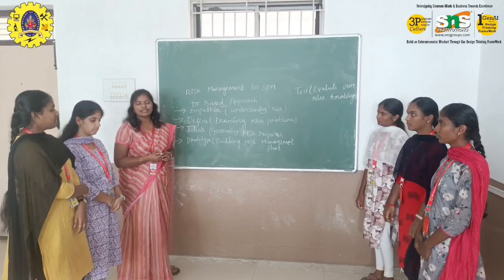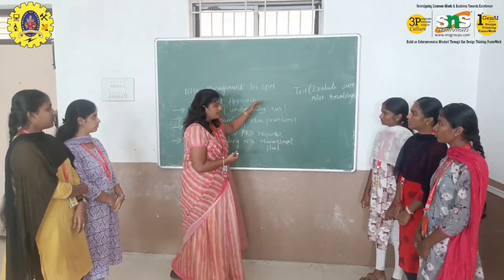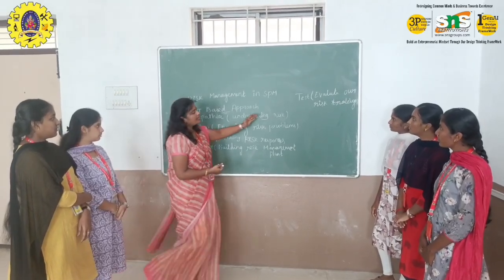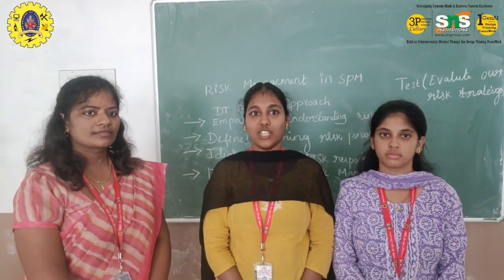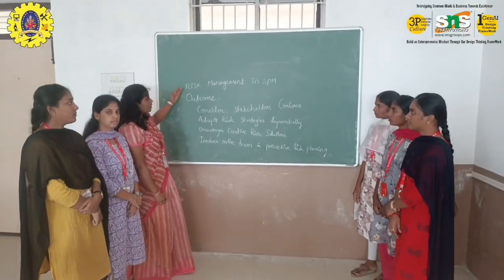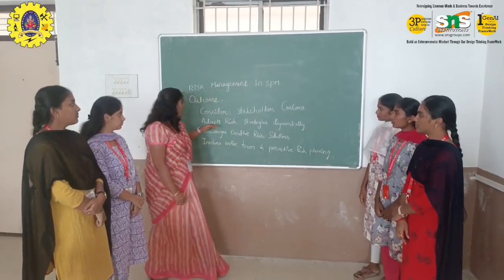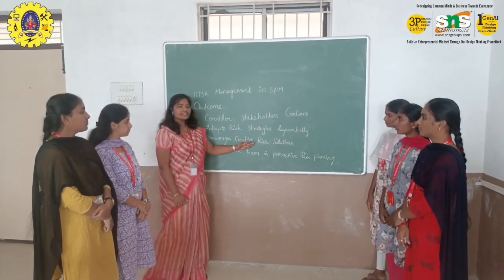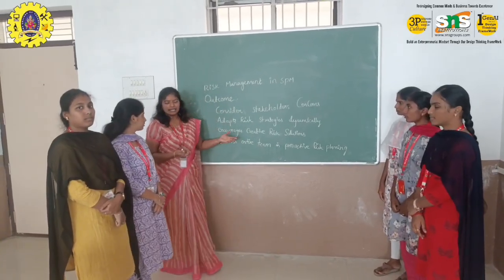DT based video -Risk Management|Software project management|SNS INSTITUTIONS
Risk Management is a systematic process of recognizing, evaluating, and handling threats or risks that have an effect on the finances, capital, and overall operations of an organization. These risks can come from different areas, such as financial instability, legal issues, errors in strategic planning, accidents, and natural disasters.

The main goal of risk management is to predict possible risks and find solutions to deal with them successfully.

Why is risk management important?

Risk management is important because it helps organizations to prepare for unexpected circumstances that can vary from small issues to major crises. By actively understanding, evaluating, and planning for potential risks, organizations can protect their financial health, continued operation, and overall survival.

Let's Understand why risk management important with an example.

Suppose In a software development project, one of the key developers unexpectedly falls ill and is unable to contribute to the product for an extended period.

One of the solution that organization may have , The team uses collaborative tools and procedures, such as shared work boards or project management software, to make sure that each member of the team is aware of all tasks and responsibilities, including those of their teammates.